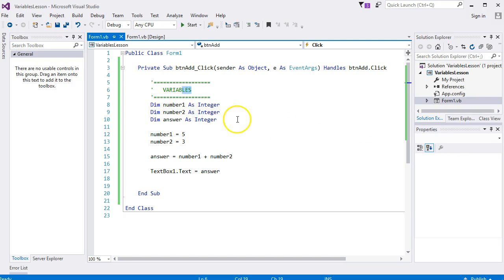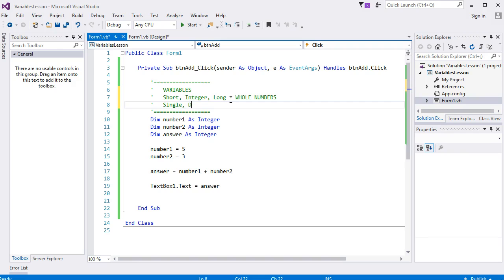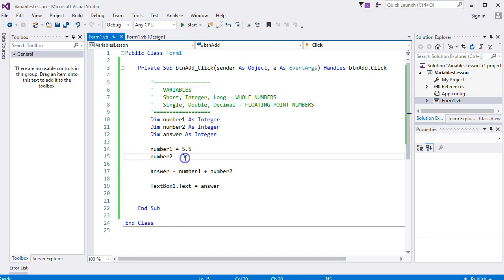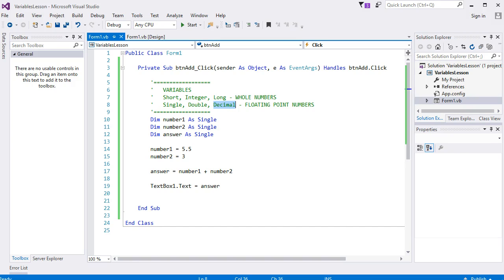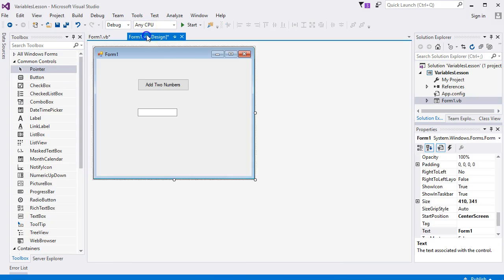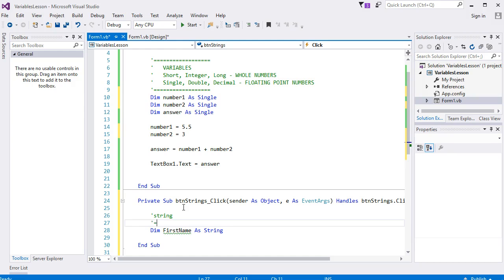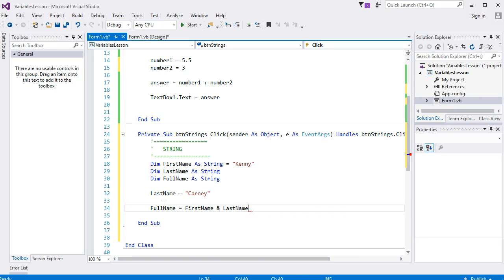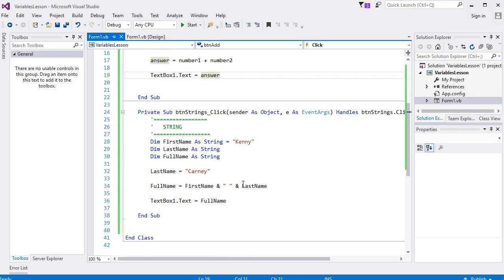Visual Basic NET for Beginners - Lesson Four A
Home and Learn: Visual Basic NET Programming for beginners. Setting up whole number variables, floating point variables, and string variables